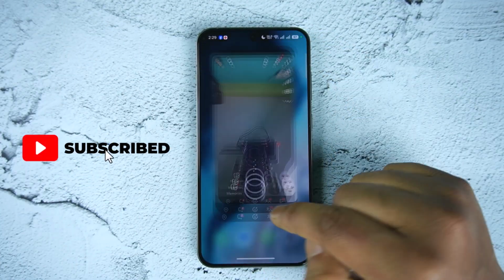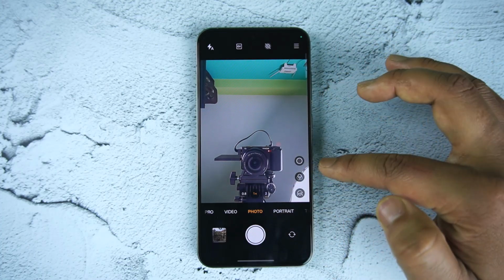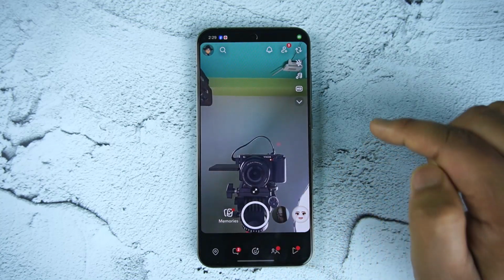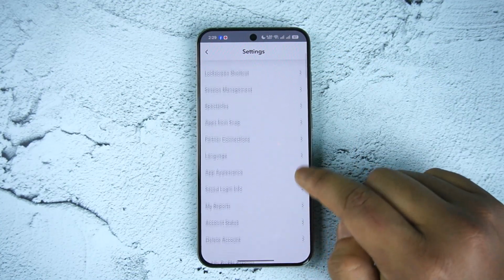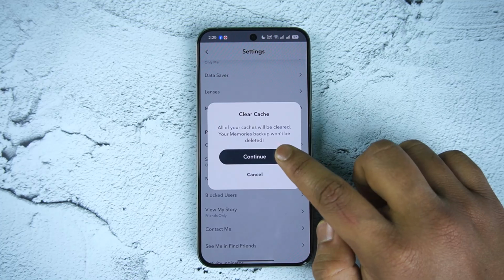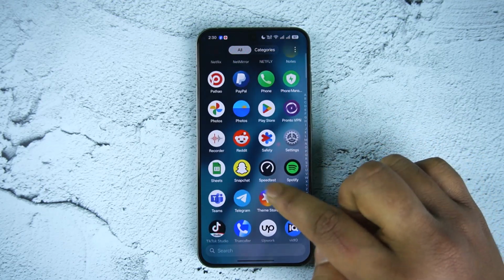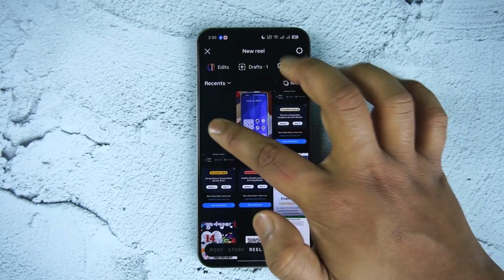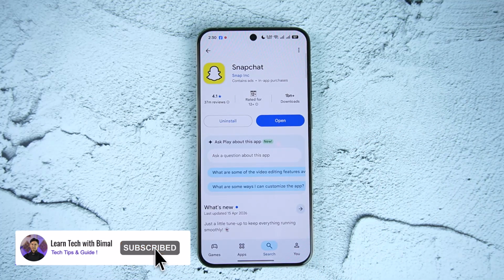How to Fix Snapchat Camera Quality on Android !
Ever noticed how your Android’s default camera captures crisp, detailed shots, but the moment you switch to Snapchat, the image looks blurry, pixelated, or strangely zoomed in? You’re not imagining it—and the issue isn’t always your phone’s hardware. This video dives into the real reason Snapchat processes Android camera input differently than iOS, and why clearing your cache or reinstalling the app might not be enough if a deeper setting is at play. Before you blame your lenses or give up on snapping altogether, there’s a little-known factor inside Snapchat’s privacy controls that most users completely overlook. Could the fix be as simple as resetting one toggle—or is there a limit to how good Android Snapchat quality can actually get? Watch through the end to learn the final step that separates a temporary fix from a lasting solution.

Timestamps:
0:00 - Introduction
0:22 - Comparing Snapchat vs. Default Camera
0:45 - Clearing Cache Inside Snapchat
1:10 - Reinstalling and Testing Other Apps
1:35 - Conclusion